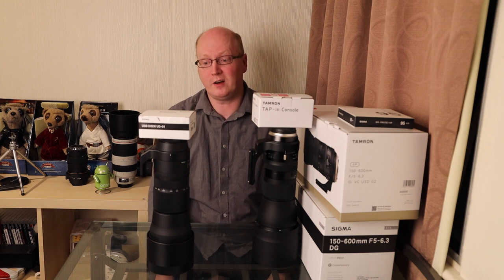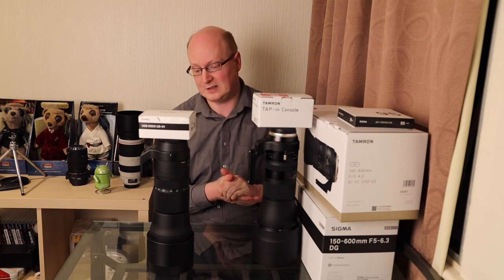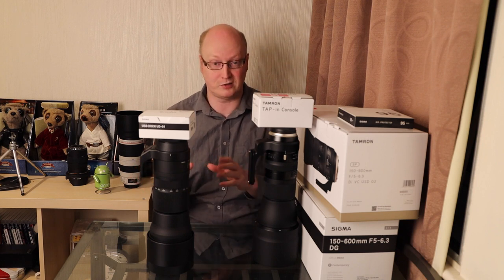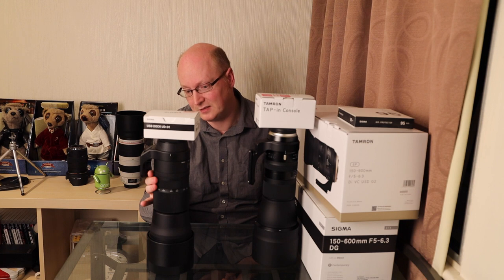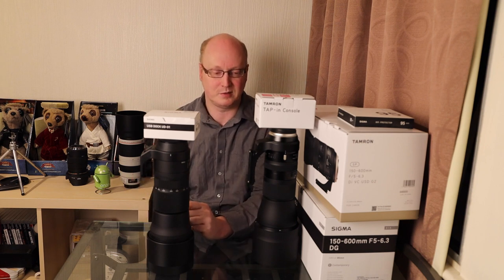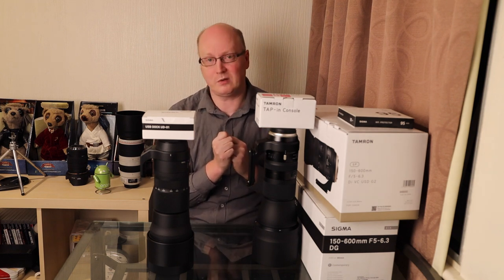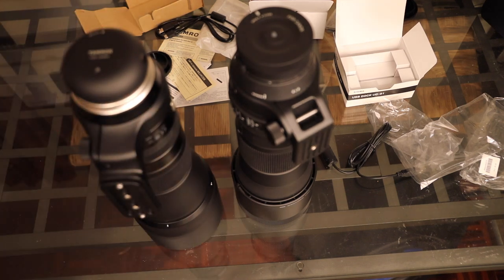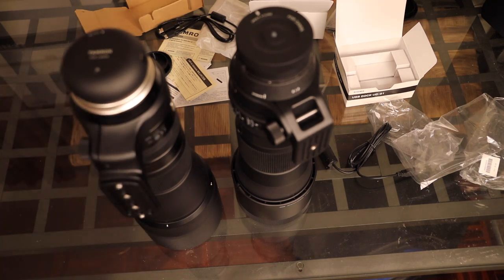Sigma Dock and Tamron Tap in console First look for 150-600mm F5-6.3 zoom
In this video I take a first look of how we can customise these super zoom lenses. I will be looking at these usb devices to see how they can improve performance with firmware updates.